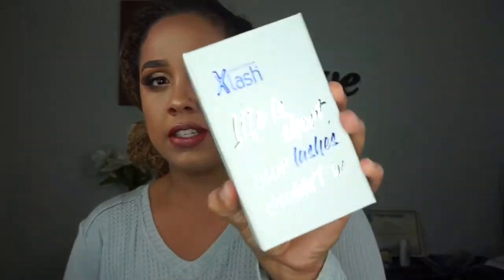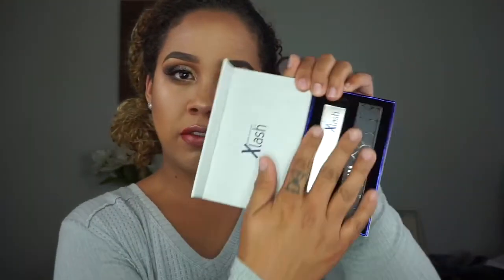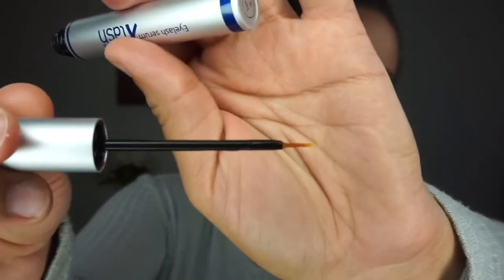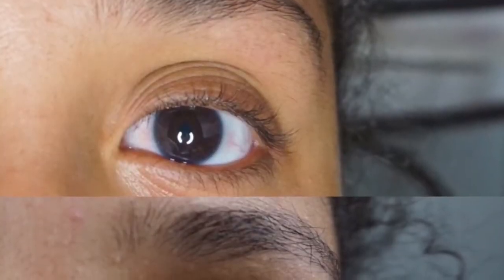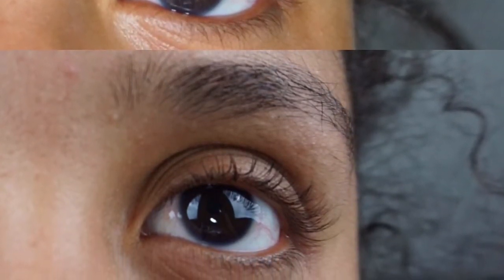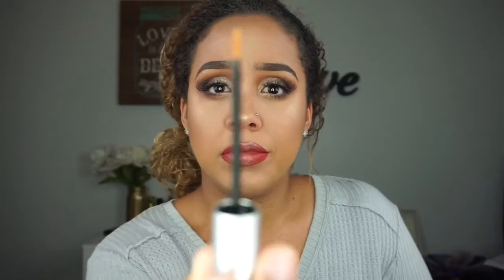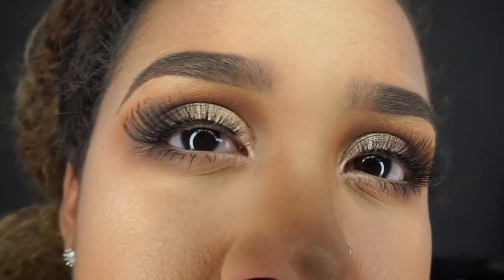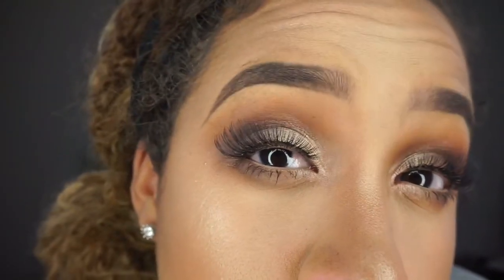Xlash Eyelash Serum First Impression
Today I'll be sharing with you my first impression and thoughts on the Xlash Eyelash Serum that they were so nice to send to me for review.